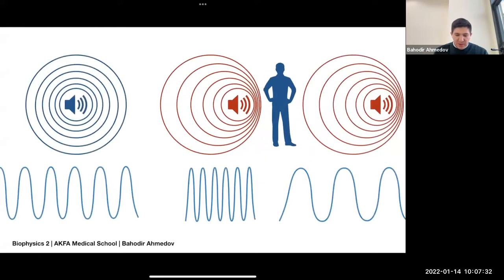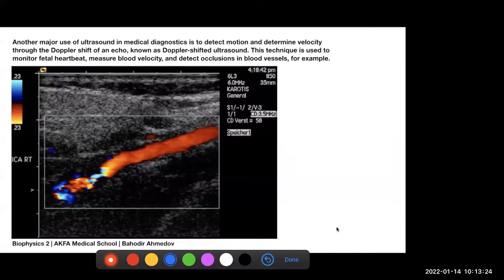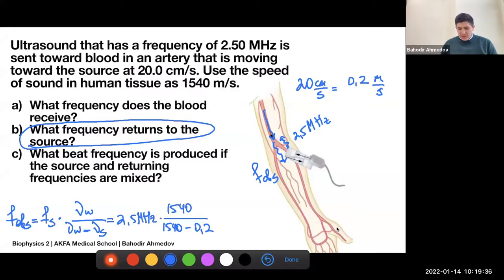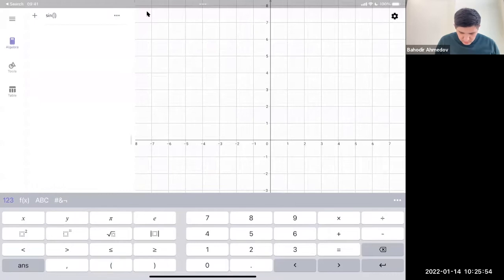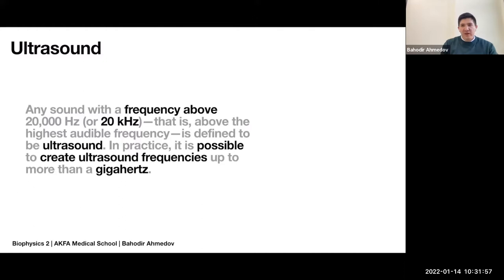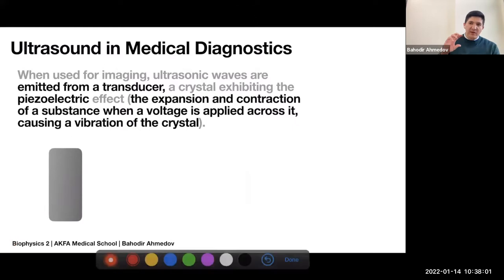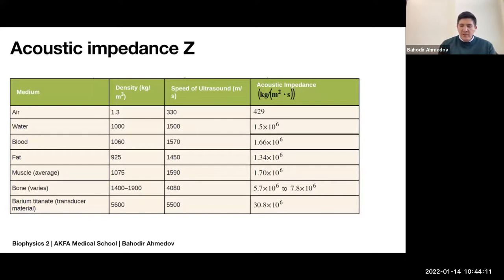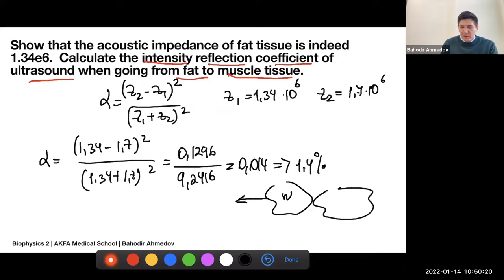Biophysics 14.3 | Sound intensity, Doppler shift, acoustic impedance.